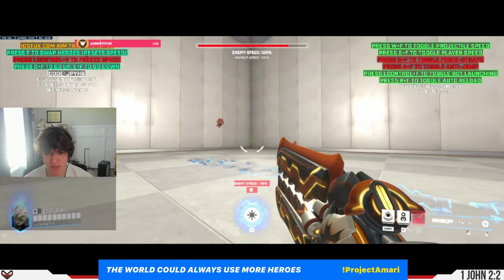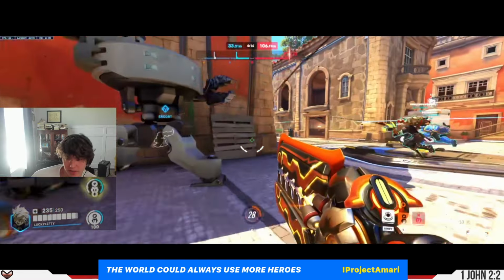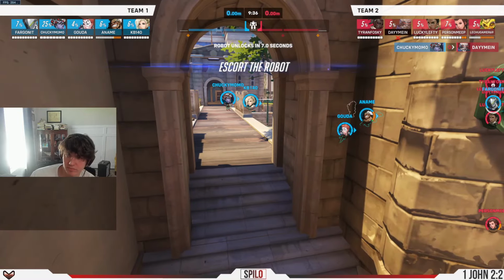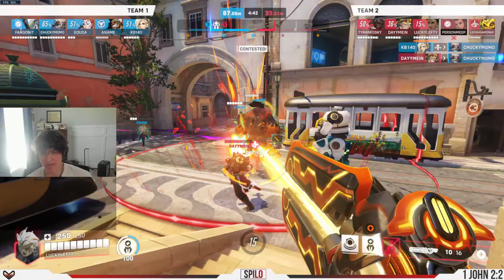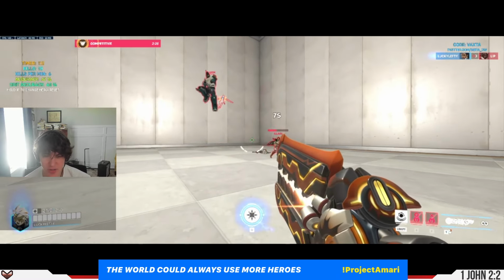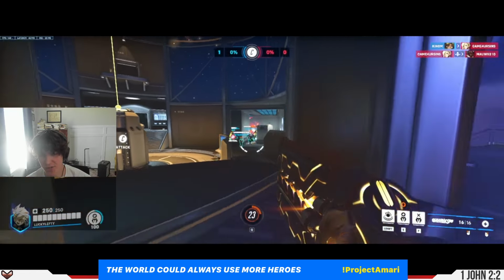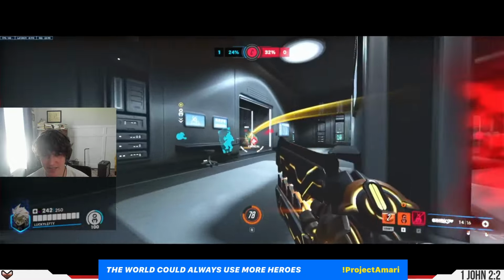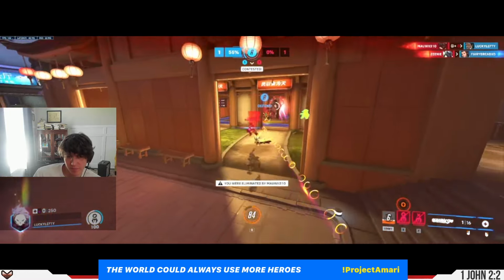Silver Illari Coaching (the DPS Support + Live Coaching)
0:00 Discussion
8:40 Live Coaching – Esperança
17:11 Replay Review – Esperança
27:49 Aim Drills – VAXTA
32:19 Live Coaching – Lijiang Towers
49:19 Replay Review – Lijiang Towers
55:31 Notes